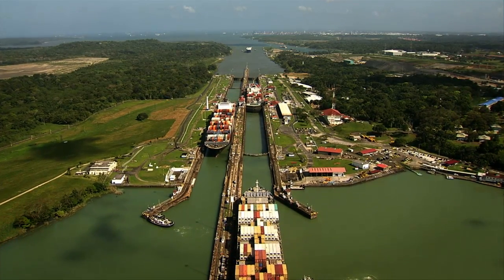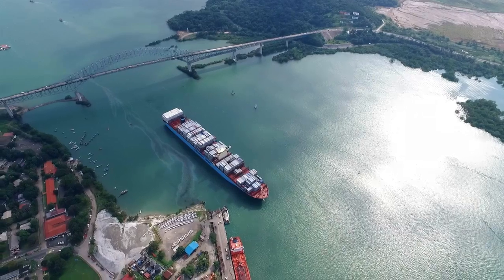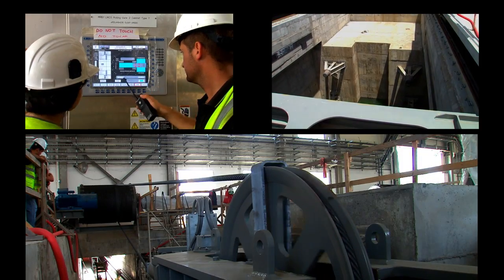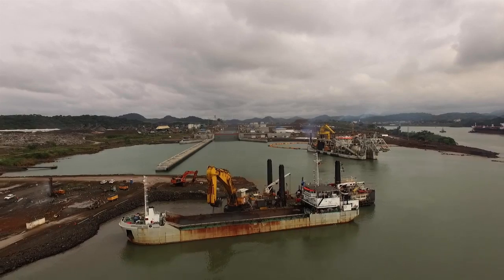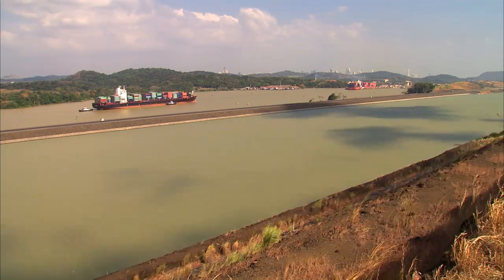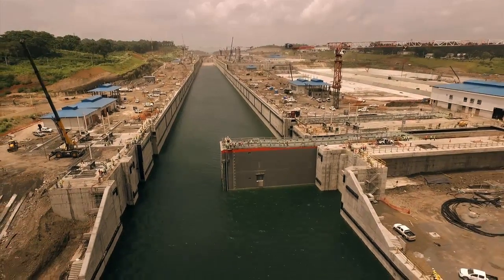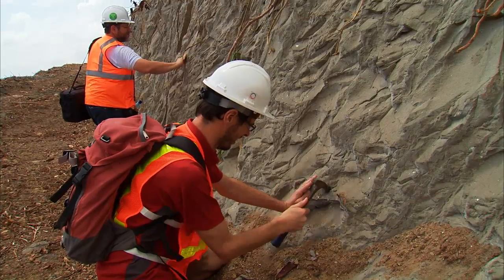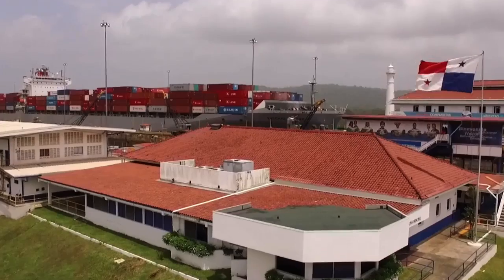Panama Canal Expansion Progress Update - June 2016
The Panama Canal Expansion inauguration will be on June 26, 2016.